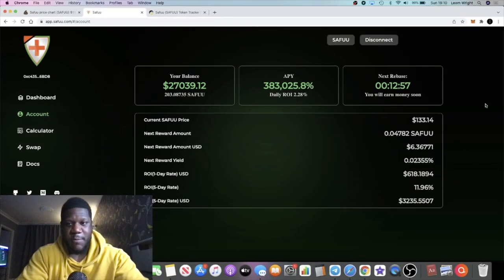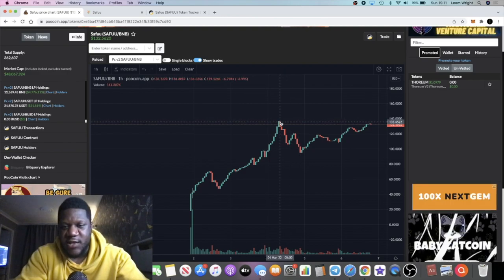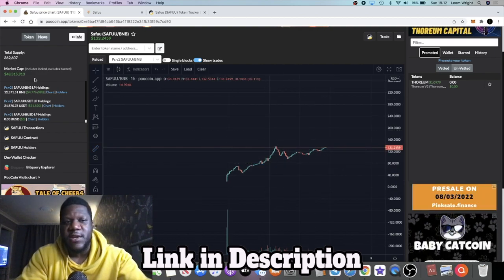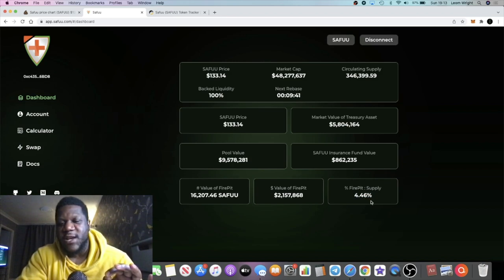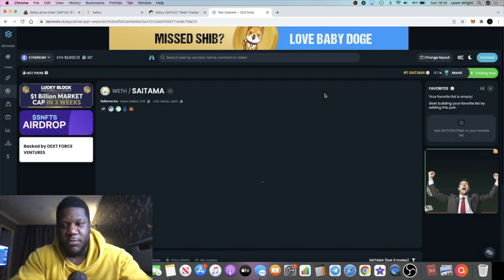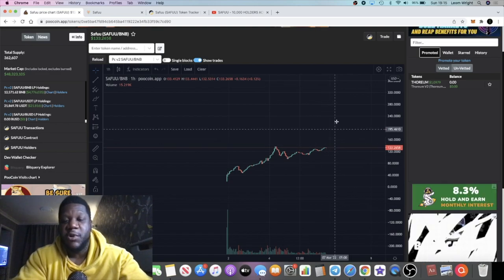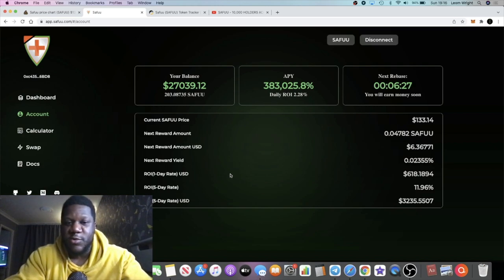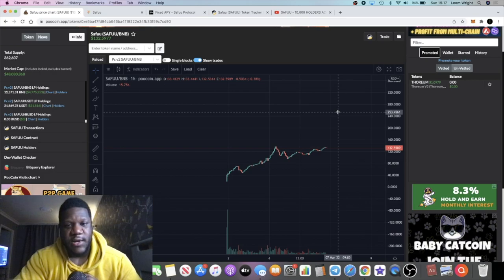I Turned $3500 To $27,000 In Days + Making $618 A Day With SAFUU Protocol!!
Safuu protocol is a new token automatic compounding token on the binance smart chain which will potentially rival the likes of Titano & Libero financial. A yield generation token which pays a whopping 383,025.80% app directly to your wallet!! This could be huge. Founded by the CEO Bryan Legend. In this video i will show you how i turned just over $3000 dollars in to more than $27,000 dollars in less than a week. I am also making a passive income of over $600 dollars daily holding Safuu protocol.